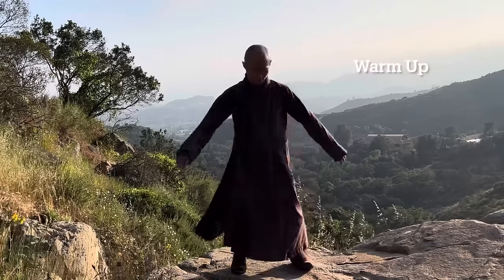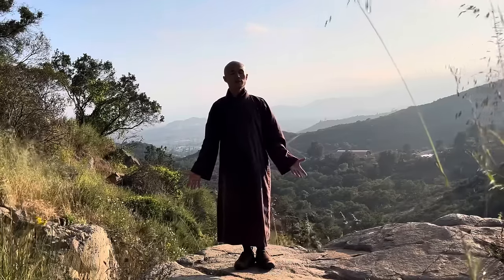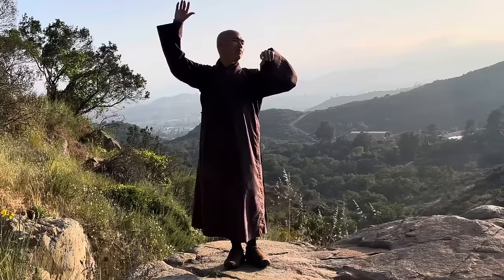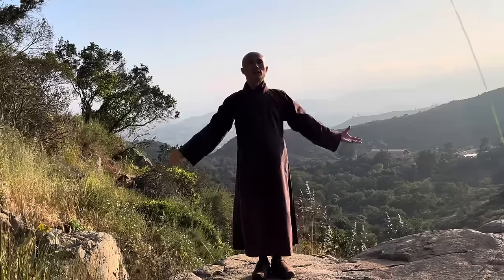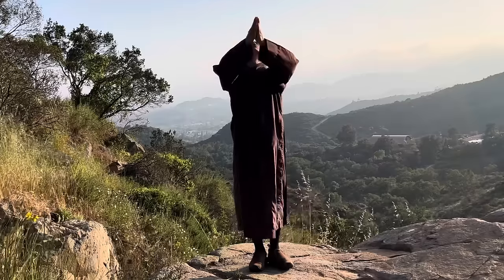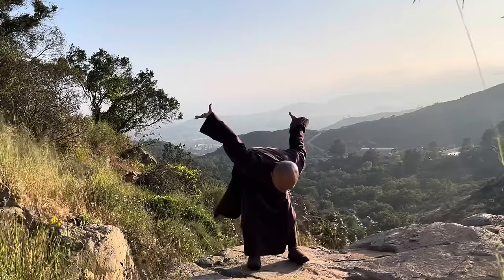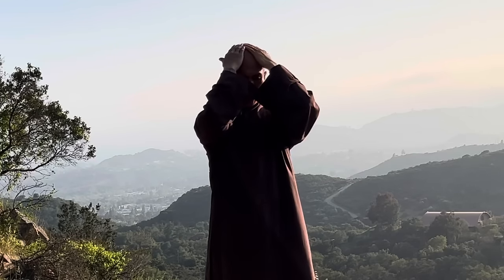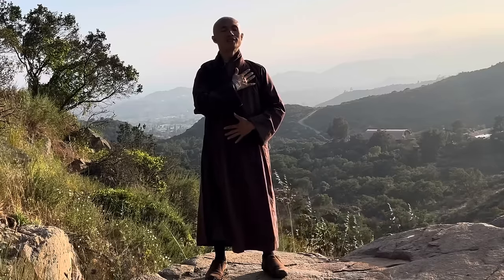CIRCULATE BLOOD and QI | 10-Minute Qigong Daily Routine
This is 10- Minute Qigong Daily Routine.
Practice This Qigong will help you to Cleanse Blood, generate a smooth circulation flows inside the body, Boost Immunity and Restore Energy.

You can apply this Qigong Daily Routine in the Morning or in the Afternoon during Exercise time. Practice this Set of Qigong by Barefoot.

Video recorded, edited, and Performed by  Thich Man Tue ( Brother Insight)

Thank you and  enjoy your exercise  in mindfulness with a lot of joy and peace at Home.